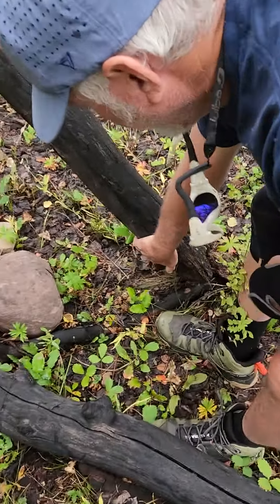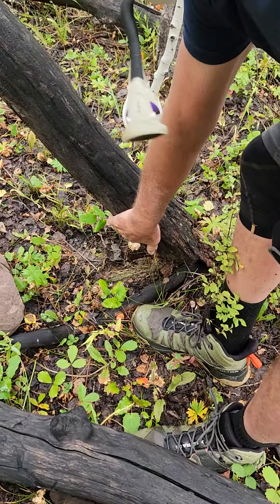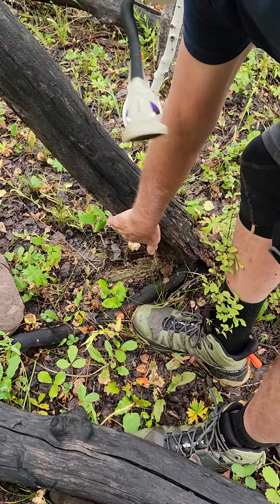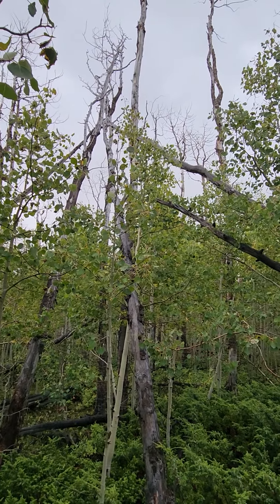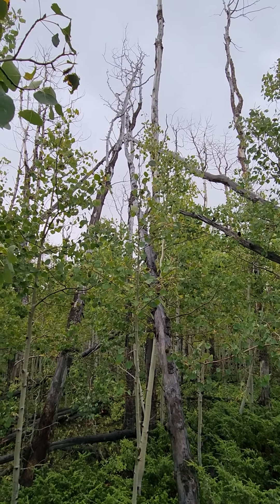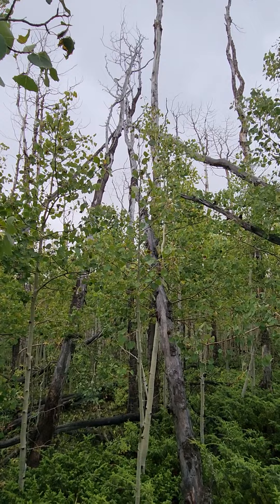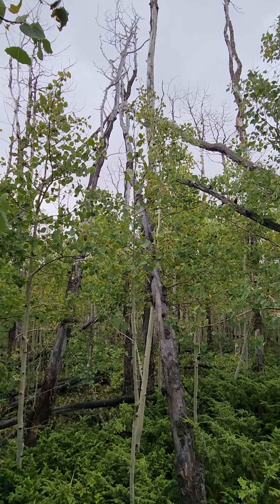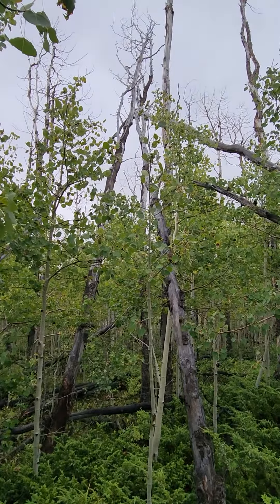Interesting arrangements we found in Utah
Our Florida Bigfoot research team in Utah researching with local UT researchers